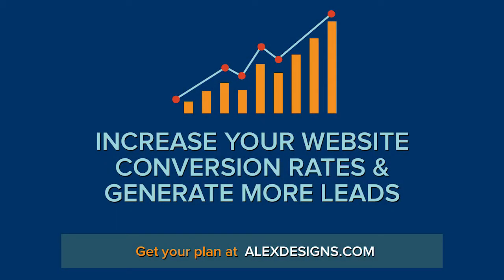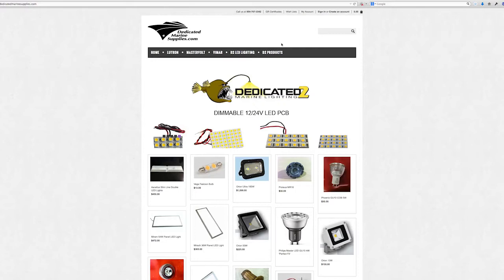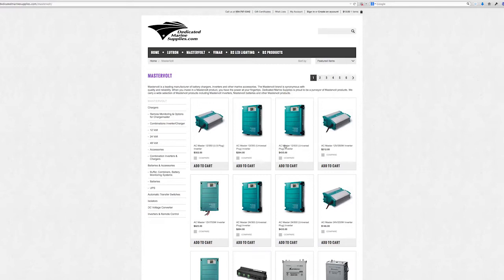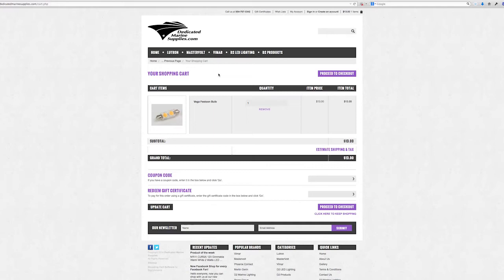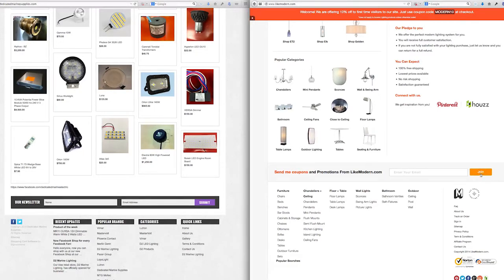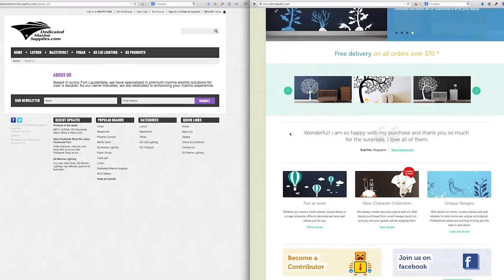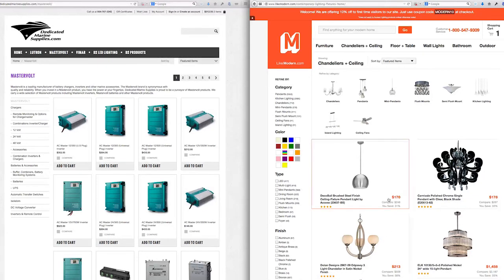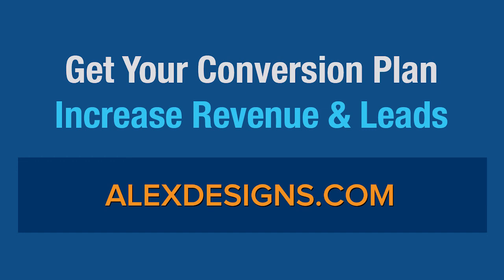BigCommerce Tips to Increase Ecommerce Sales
Here are some tips to increase your ecommerce website conversions using software like BigCommerce. Want to increase your website sales?